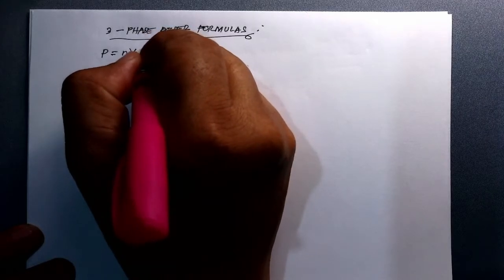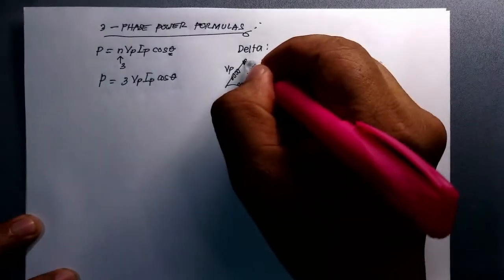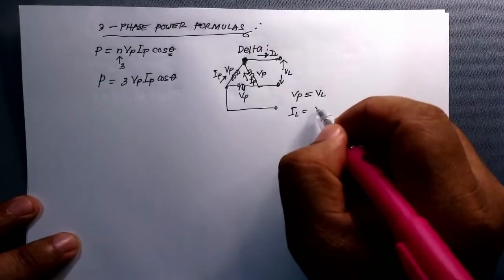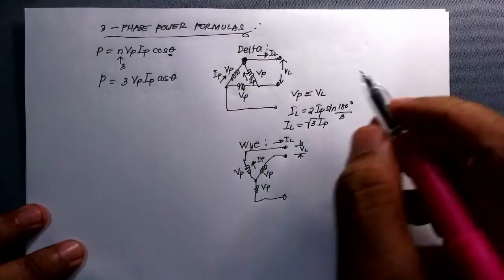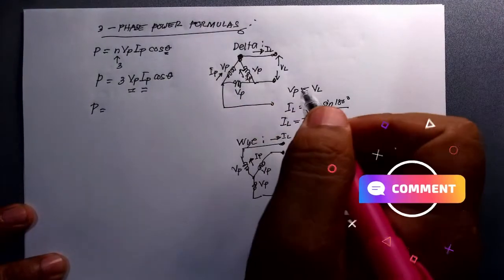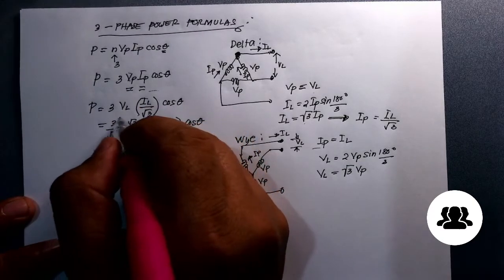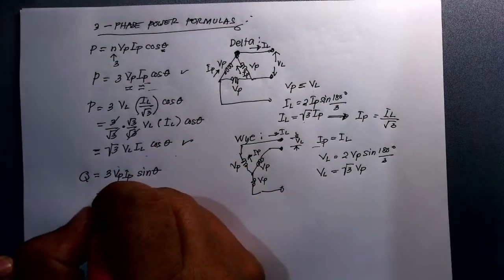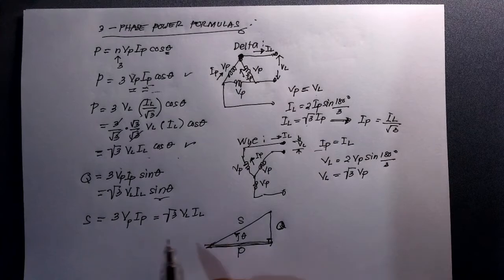Electrical| Power Formula in Three Phase System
Formula of power in three phase systems.